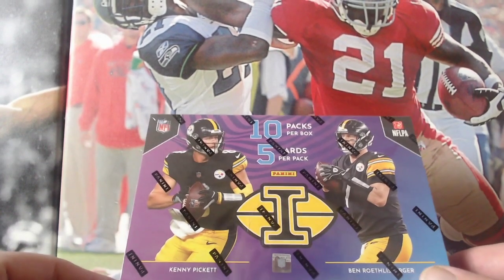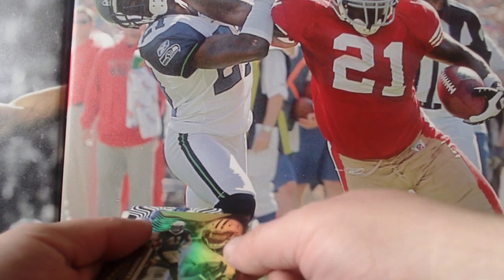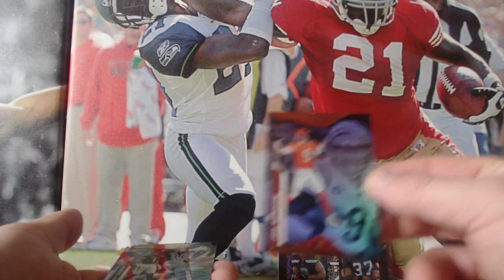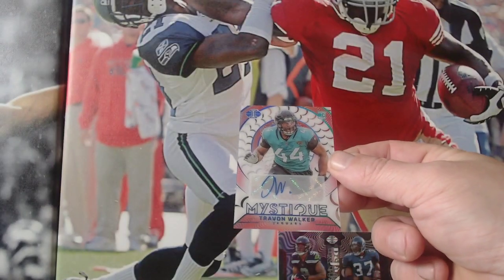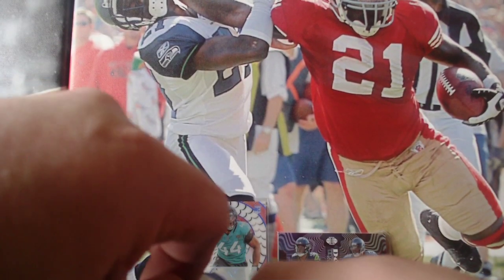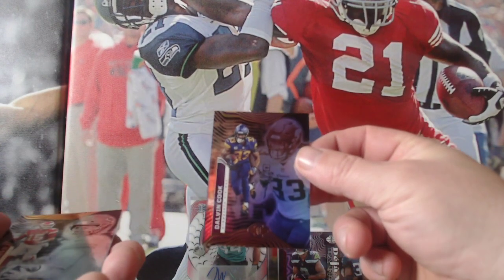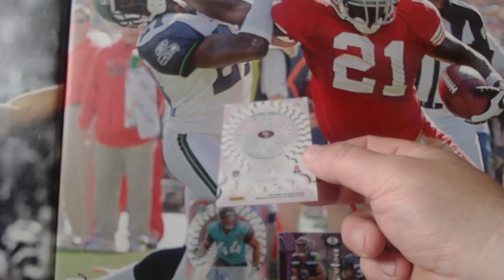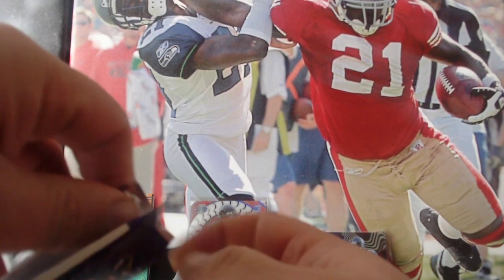2022ILLUSIONS HOBBY BOX THESE BOXES ARE GREAT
hello guys my names Andy i'm from england and follow the 49ers. i enjoy box opening not just nfl i also be do baseball and basketball  i plan on doing much more so stay tuned!
I am opening Panini  2022 PANINI ILLUSIONS HOBBY BOX  for our next nfl pack break/product review
Look for 3 autographs, 2 memorabilia cards, 5 numbered trophy collection parallels, and 10 acetate or micro etched inserts/parallels per box on average.
Look for stunning acetate inserts, which include King of Cards, Mystique, Illusionists and the all-new Funkadelic. Also, be on the lookout for their autographed parallels
Overall, I would rate this product a 9/10. Good luck if you try one for yourself!